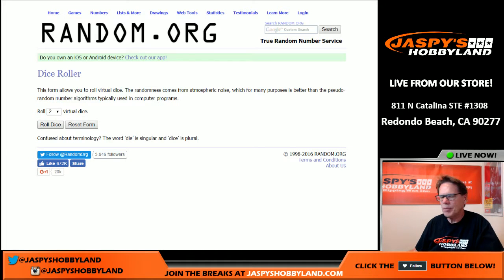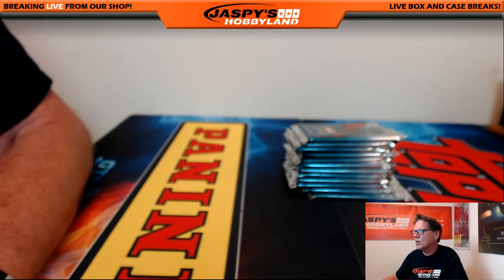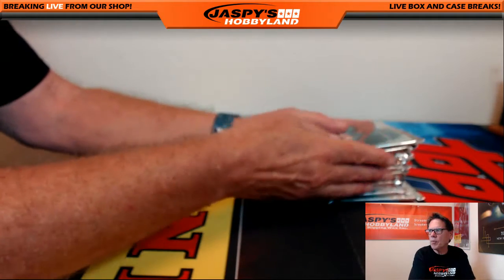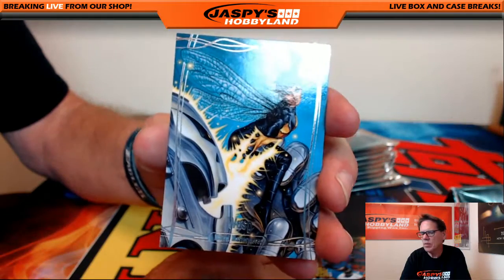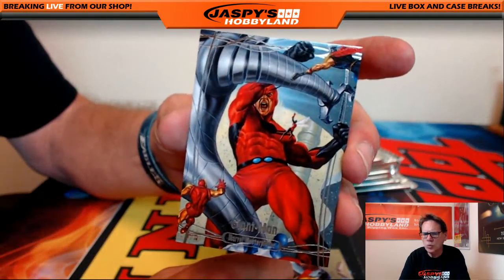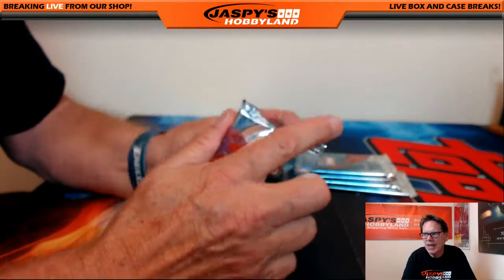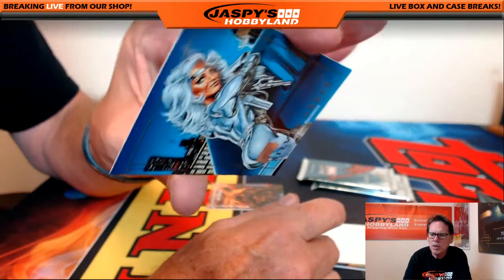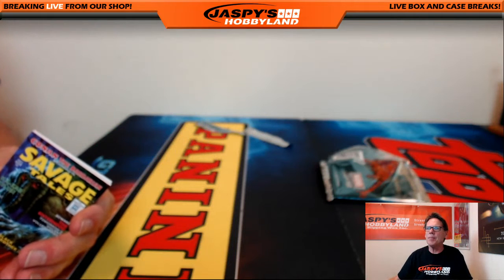8/27/16 3016 Upper Deck Marvel Masterpices Random Pack #50